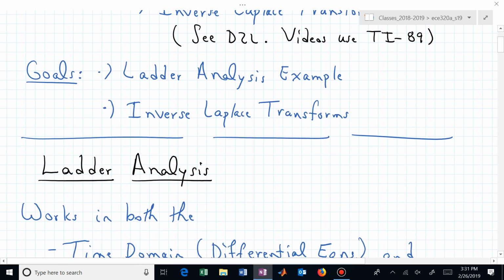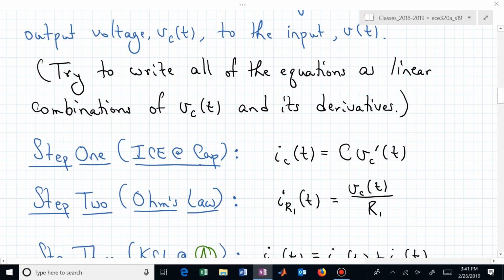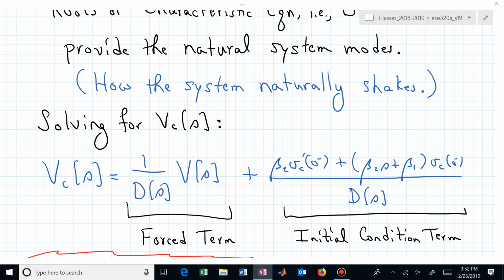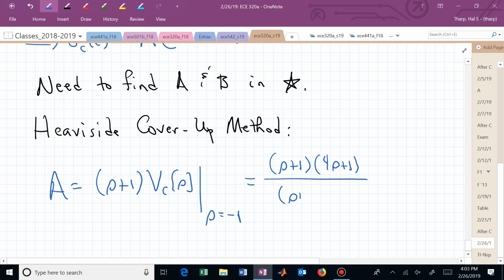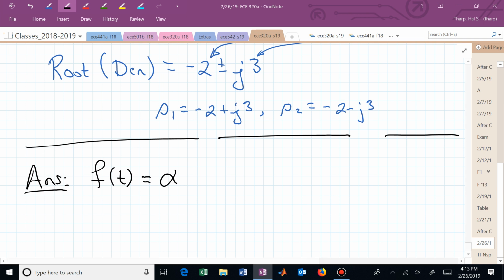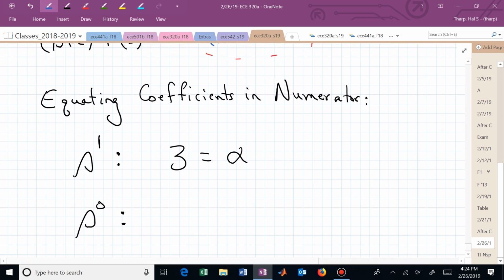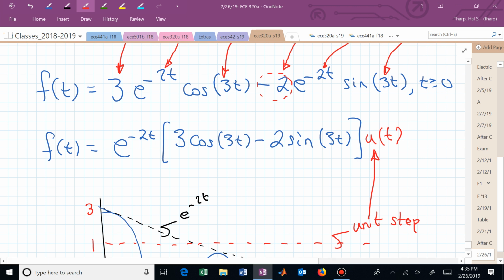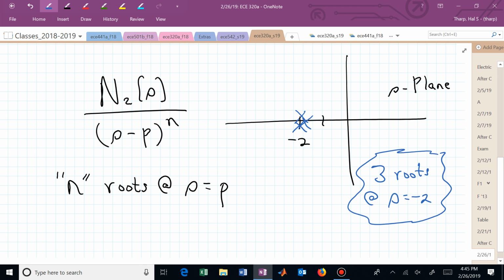ece320a_02_26_2019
Video 4.1: Ladder Analysis and Inverse Laplace Transforms.